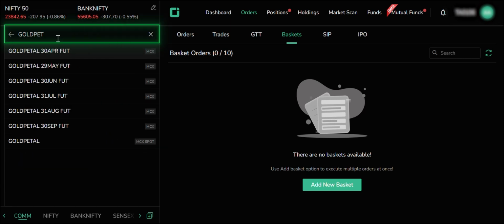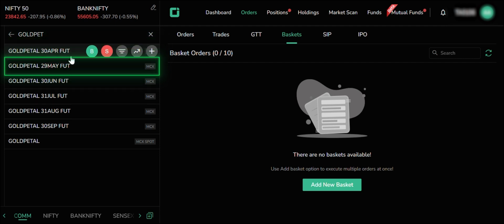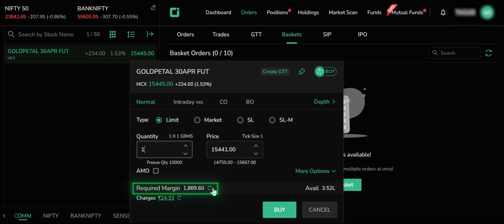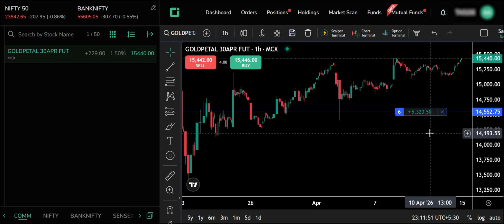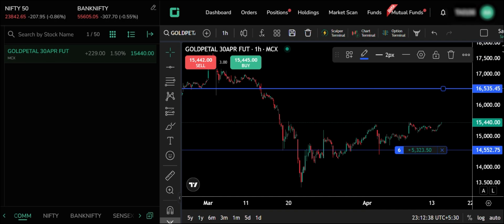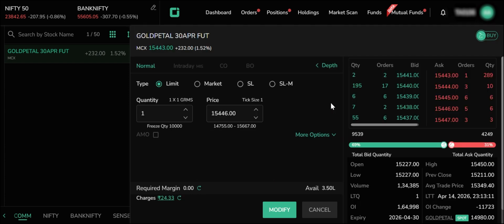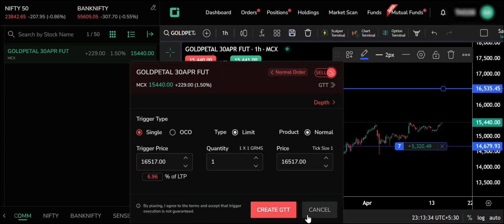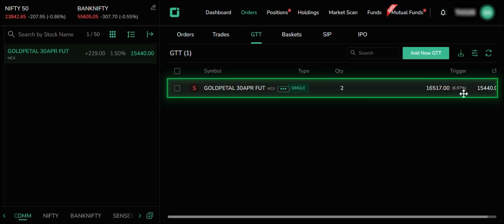How to Trade Gold Futures with GTT Orders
In this video, we break down how to trade Gold Futures using GTT (Good Till Triggered) orders on Tradejini CubePlus.

GTT orders allow you to automate your entries and exits in Gold Futures — so you never miss a trading opportunity.

We walk you through:

How to plan Gold Futures trades using GTT
Step-by-step process to place GTT in CubePlus

This is especially useful for traders who:
Cannot monitor markets full-time
Want to trade breakout or reversal levels in Gold
Prefer rule-based, disciplined execution

By the end of this video, you’ll be able to set up your Gold Futures trades in advance and let the system execute them for you.